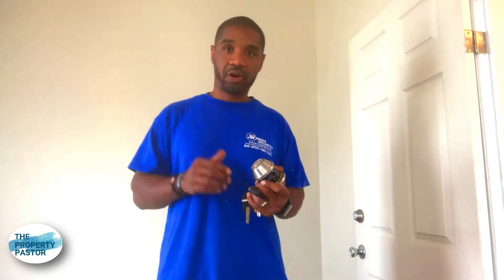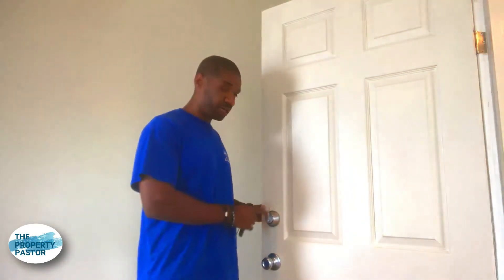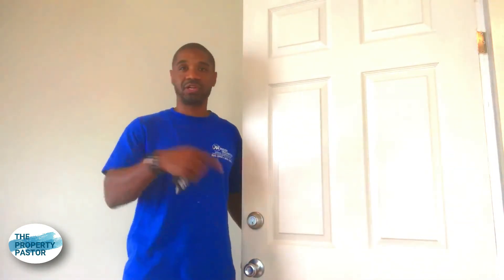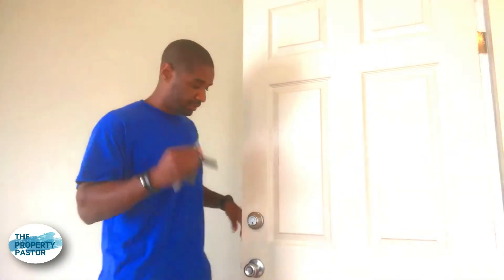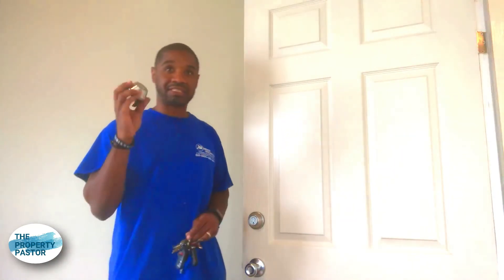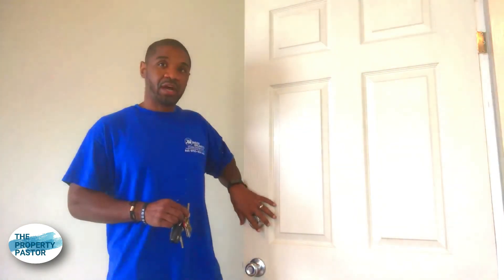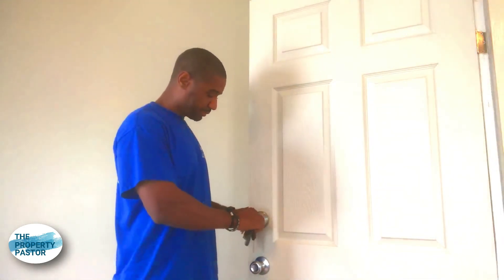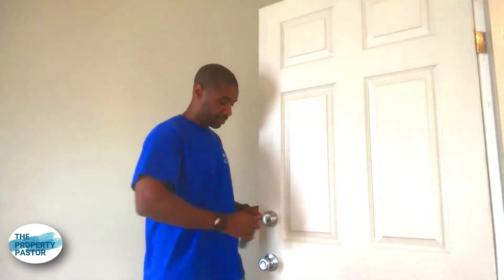Landlord Locks Product Review - Save time and money on lock changes in between tenants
If you have multiple doors and change locks frequently, landlord locks has a great product for you!  Today I will review their locks and show how they save me both time and money. I use landlord locks on properties and it is one the best investments I've made in my business.  Using this product I can change a lock in 10 SECONDS and only have to keep up with one key that gives me and my team access to every door!